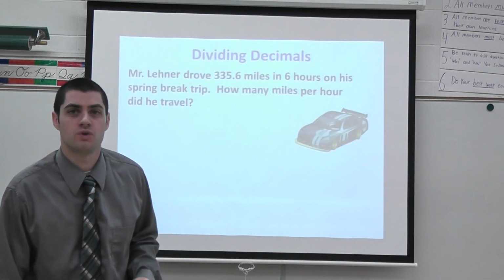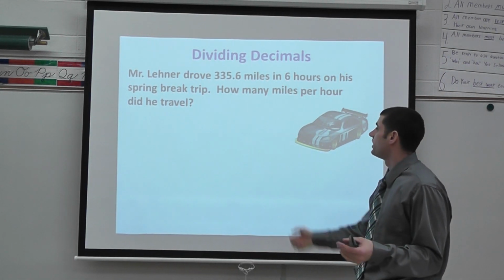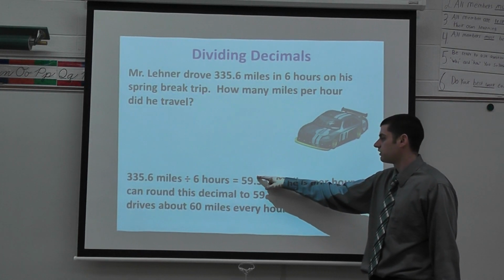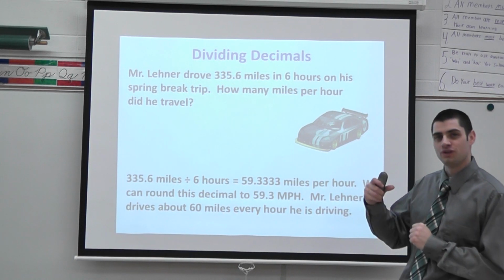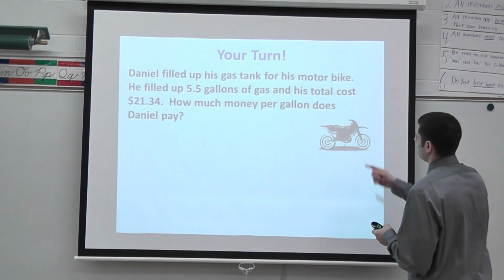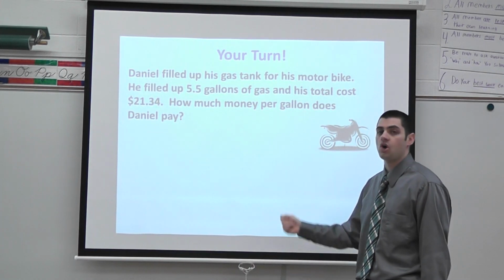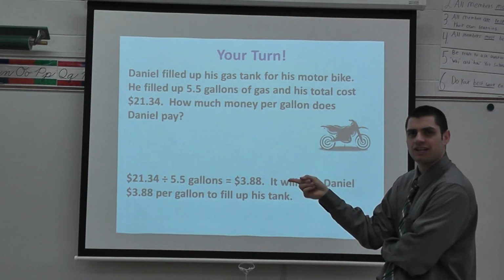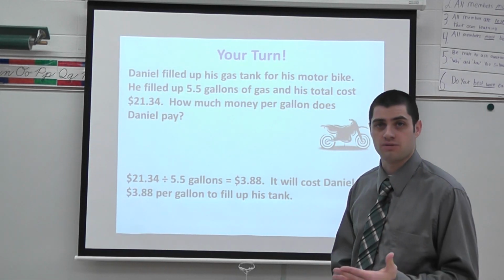Decimal Ops Problem 3.3-3.5 Dividing Decimals